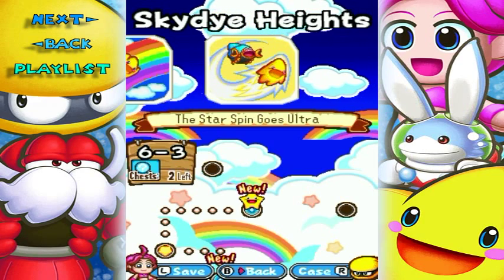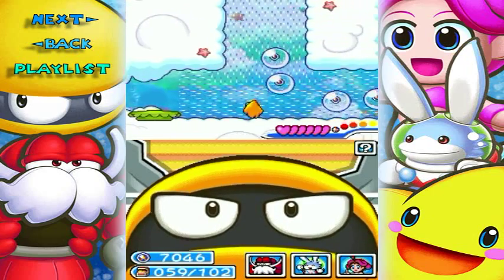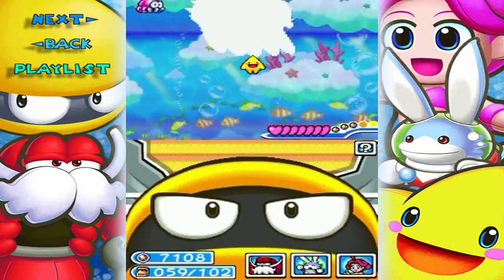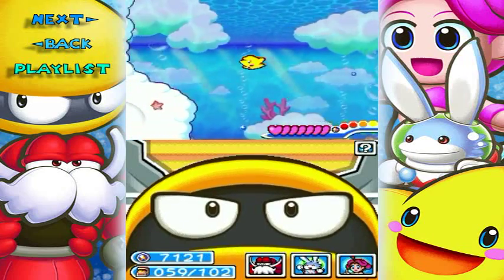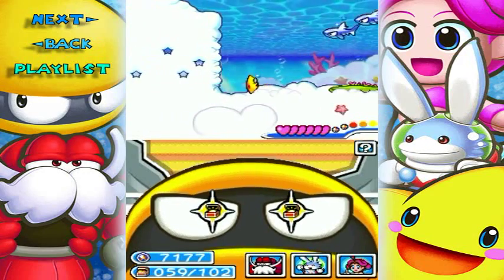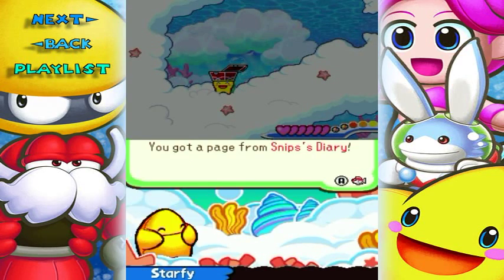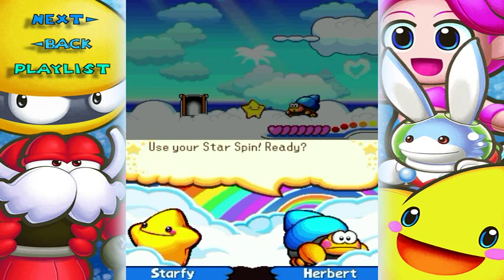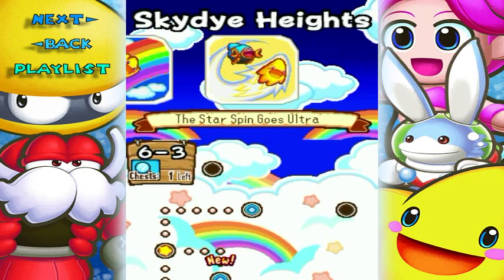The Legendary Starfy Walkthrough Part 25: Spinning To Legendary Status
MACHOOOOOOOOOO STARFYYYYYYYYYYY!!! Well, maybe he didn't power up "that" much here. :P But it is a handy upgrade.

Time Stamps:

Stage 6, Skydye Heights:
6-3 The Star Spin Goes Ultra